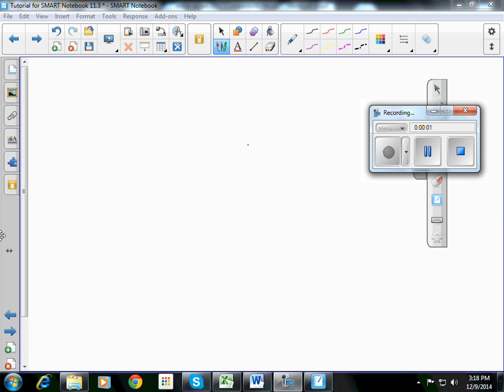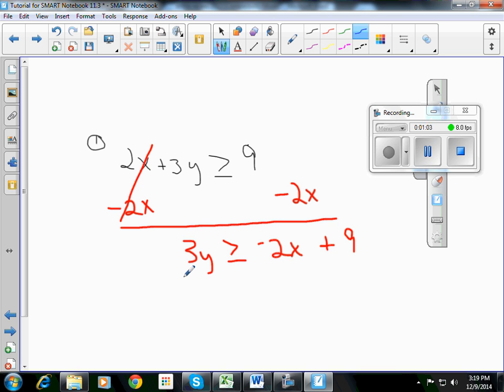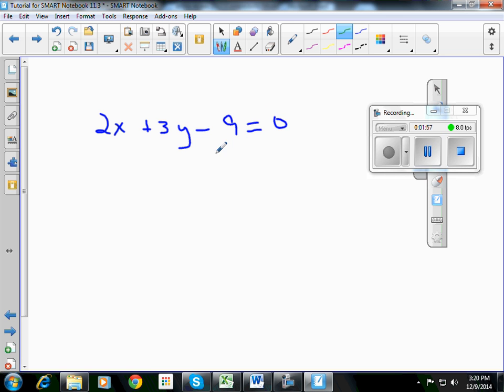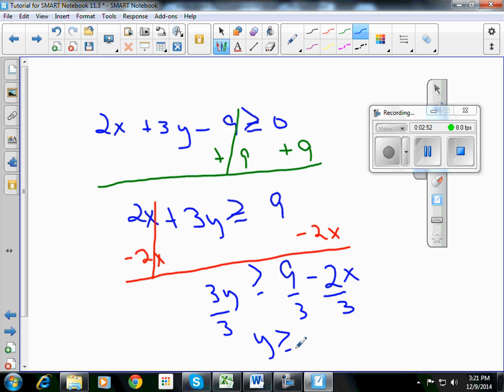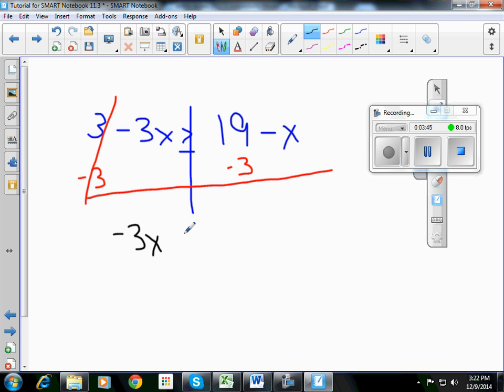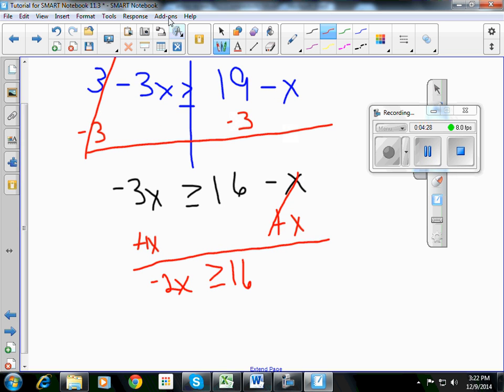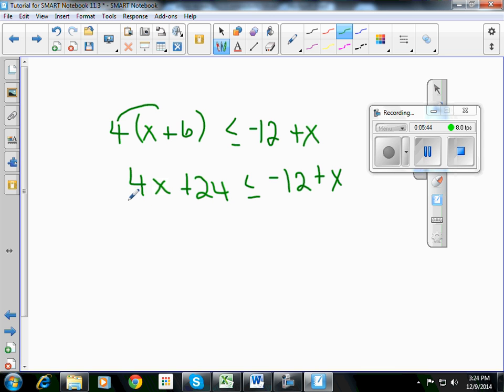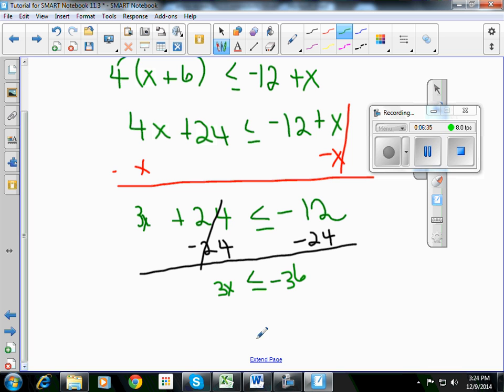Linear Inequalties review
Writing equations in slope intercept form for inequalities and solving for the variable